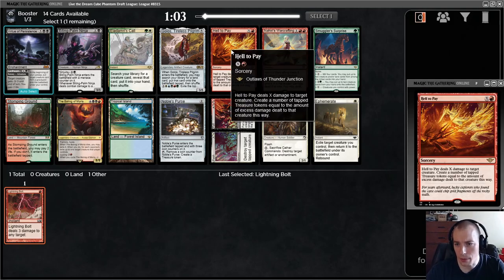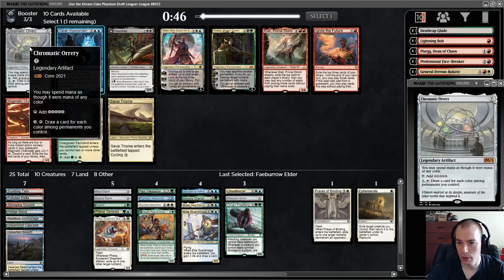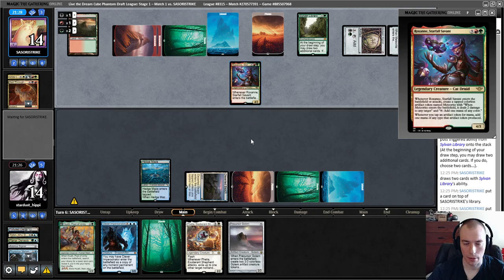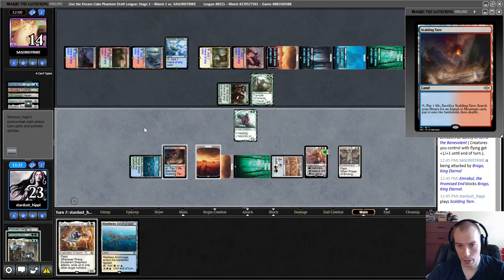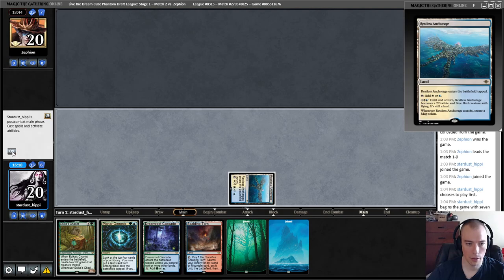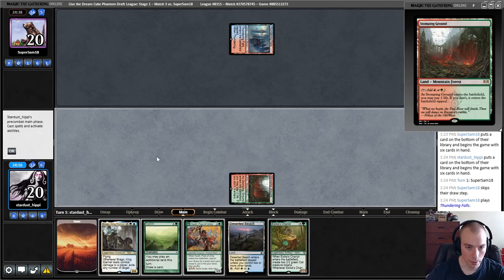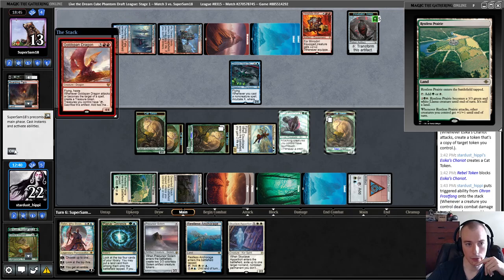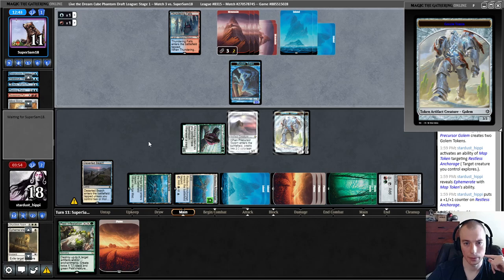Alt Cube #1: Are 4-Drops the Dream?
Welcome to Living the Dream Cube! A limited time offering on MTGO, apparently we're supposed to be living out grand fantasies with wacky cards. Can our humble dreams of playing a 4-drop on turn 3 compete in this environment? Watch and find out!